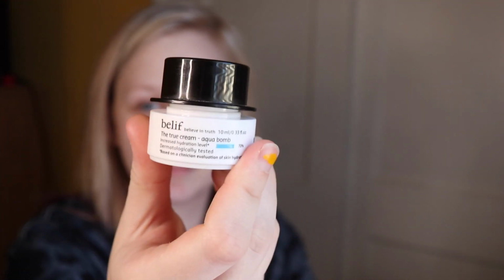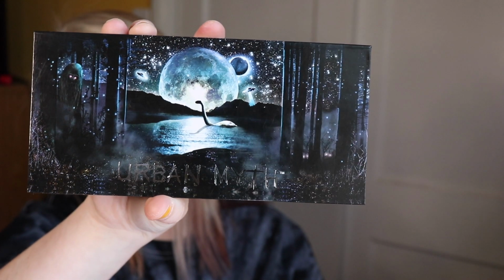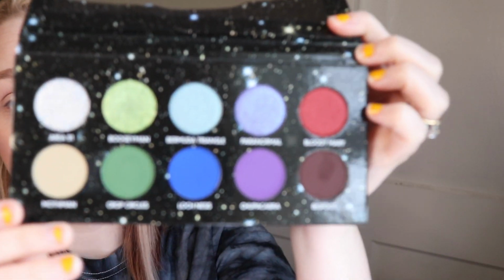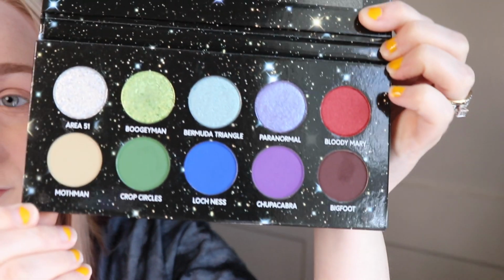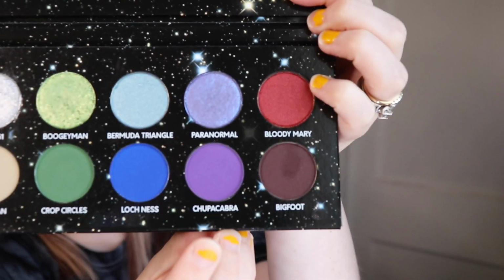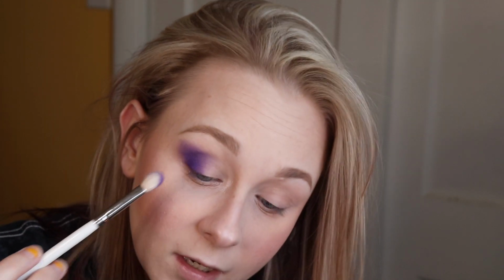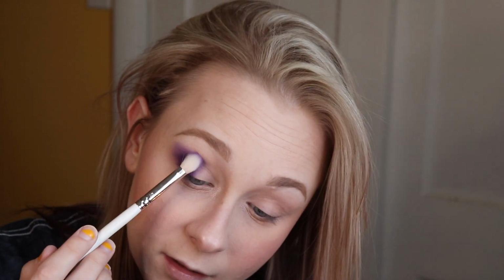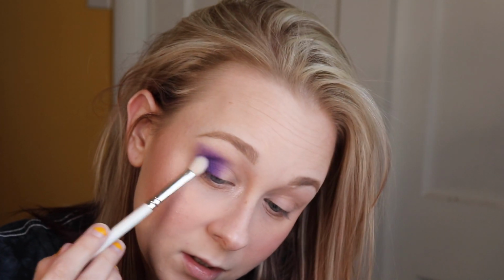Mental Health & Makeup Part 5: Adolescents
***Trigger Warning***

SAMHSA runs a 24-hour mental health hotline that provides education, support, and connections to treatment

BTW- Mean, Negative, Hateful, Etc. comments say more about you as a person! 😊

Katie💋

Here is a little tidbit about me. I'm a night shift ICU Registered Nurse. I'm hoping to bring a unique view on makeup. Giving feedback on products, teach others the art of makeup, and bring positivity back to the beauty community. I'm an advocate for Mental Health and like incorporating it into my work. Makeup has helped me through good and bad times. I believe makeup is more than just makeup.